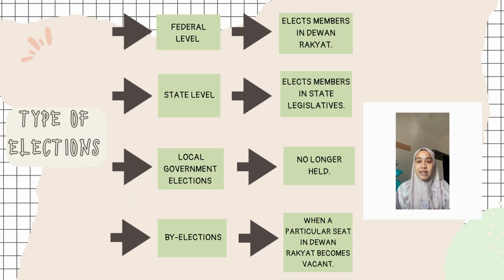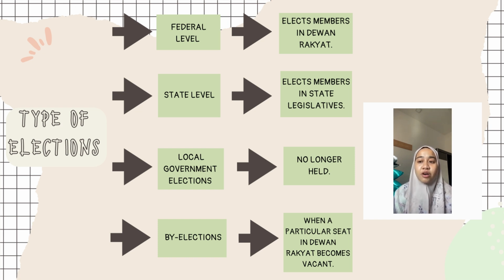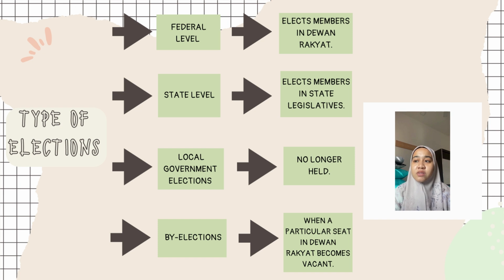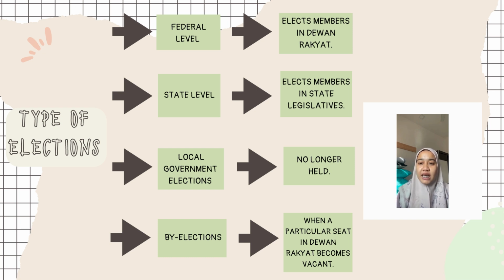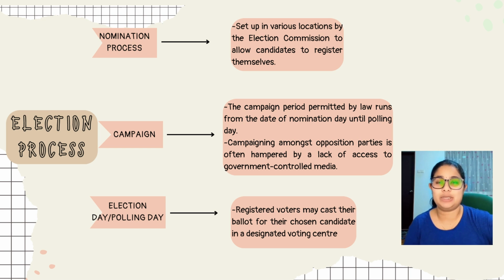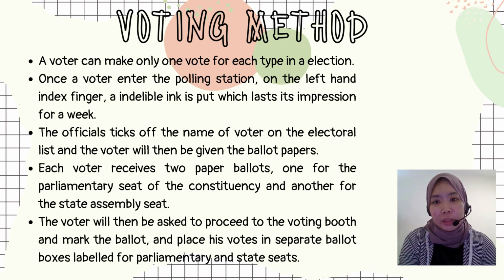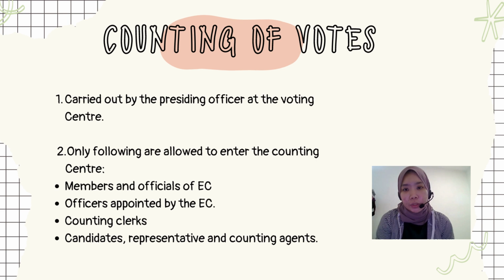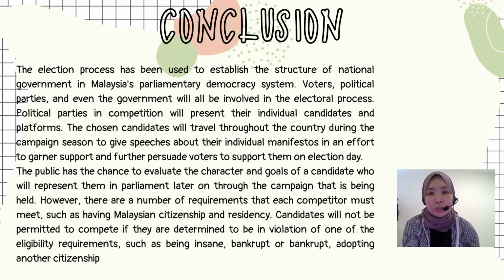ELECTION IN MALAYSIA